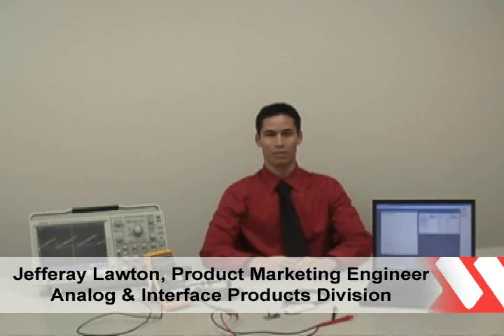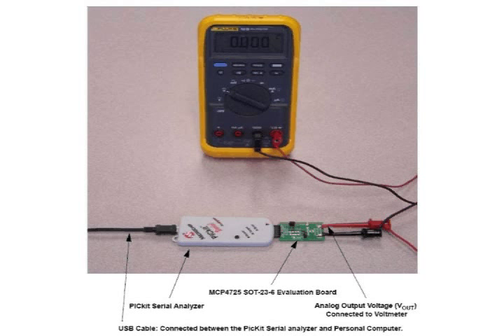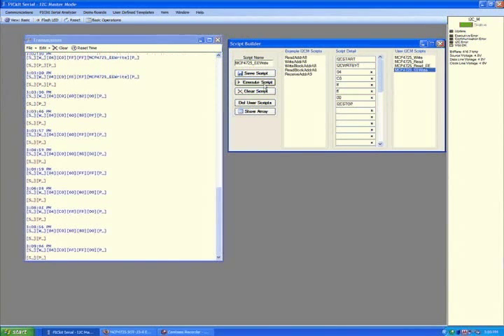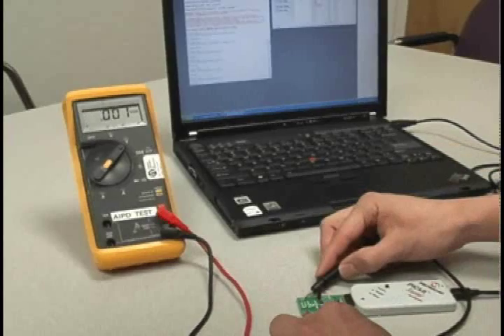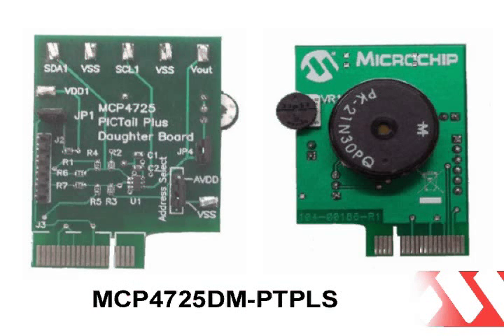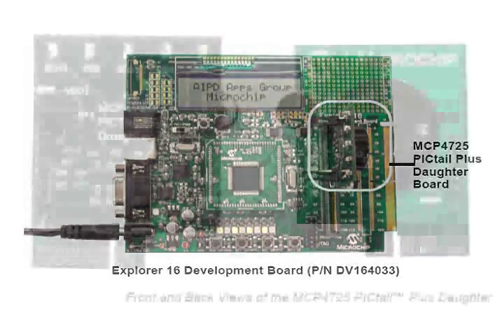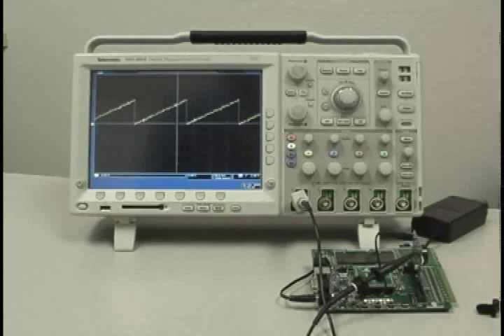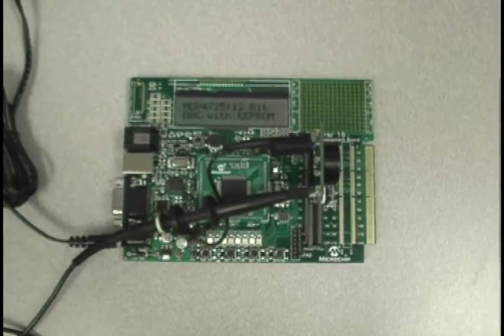MCP4725 12-bit DAC Demonstration Boards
The MCP4725 SOT-23-6 Evaluation Board is a quick and easy evaluation tool for the MCP4725 12-bit DAC device. It works with Microchip's popular PICkit™ Serial Analyzer or independently with the customer's applications board.

Connect the MCP4725 SOT-23-6 Evaluation Board to the PICkit™ Serial Analyzer and type in the DAC input data in the PICkit™ Serial Analyzer's PC Graphical User Interface program.

The PICkit™ Serial Analyzer will then send the user's data to the DAC device automatically. The DAC's analog output will be available immediately at the output pin. The user will appreciate the simplicity of evaluating the DAC device using this kit.

The customer also can connect the MCP4725 SOT-23-6 Evaluation Board directly to their applications board and test out their systems functions immediately.

The MCP4725 SOT-23-6 Evaluation Board kit includes two of the Evaluation Boards. The PICkit™ Serial Analyzer is sold separately.

MCP4725 PICtail Plus Daughter Board demonstrates the MCP4725 (12 bit DAC with non-volatile memory) features using the Explorer 16 Development Board and the PICkitTM Serial Analyzer.